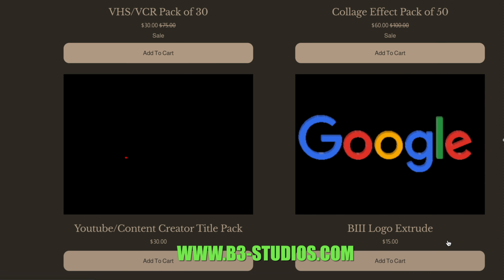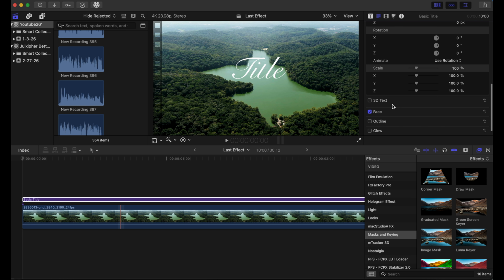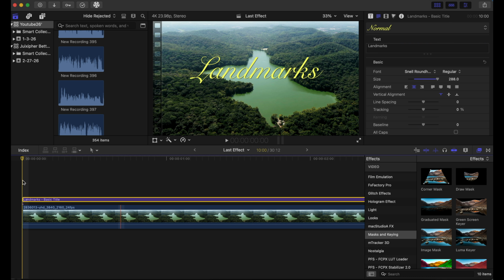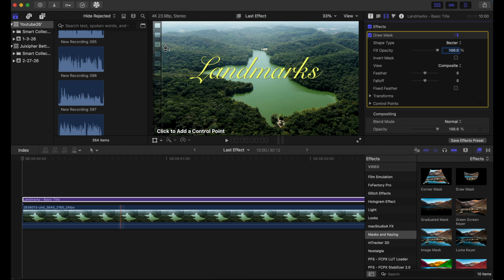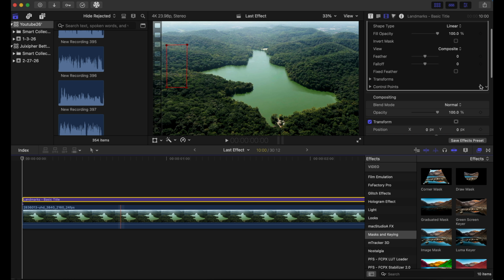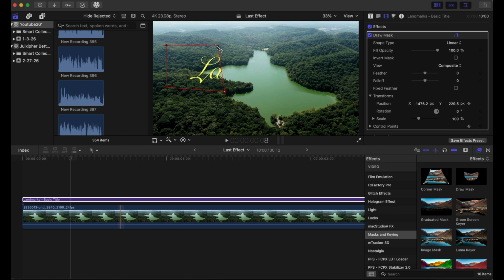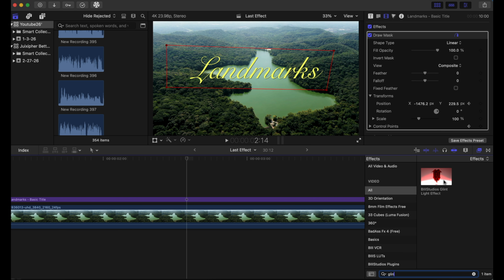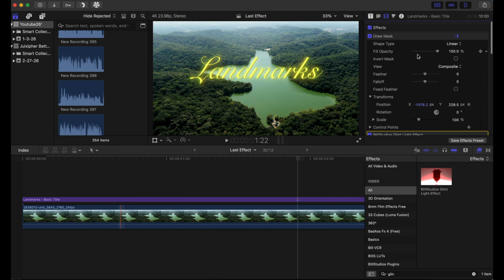Cursive Font Animation: Final Cut Pro Tutorial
Here is a breakdown of the Cursive Font Animation in Final Cut Pro X. As usual, we are bringing you a simple but effective tutorial that always gets the trick done!

🔗 Timestamps:
0:00 Introduction
0:25 Starting the Animation
2:52 Extra